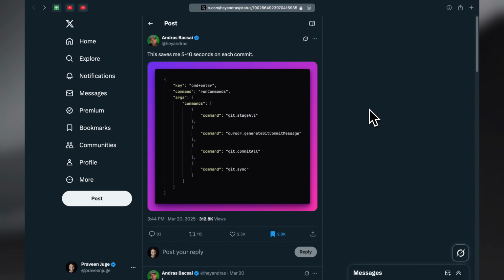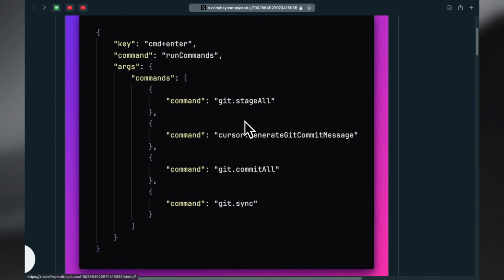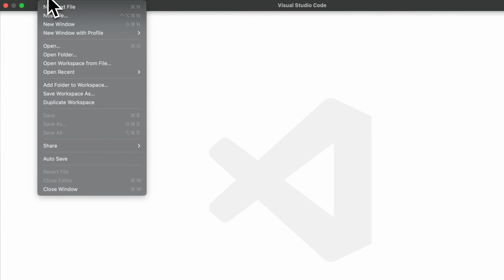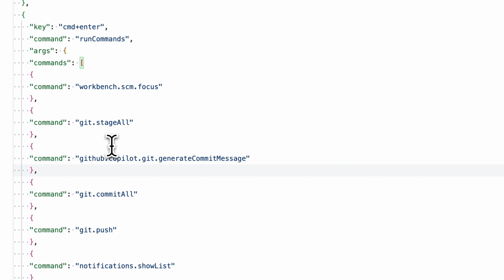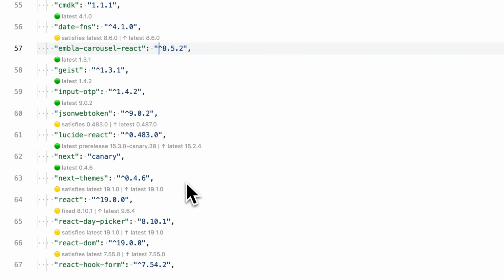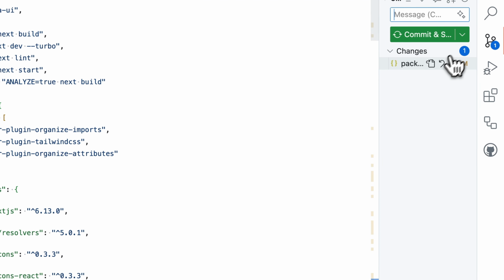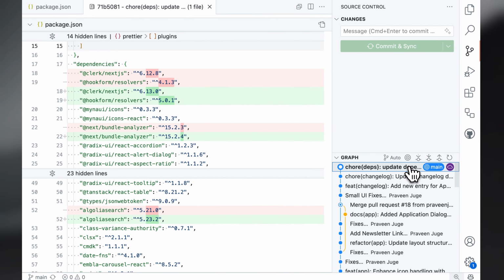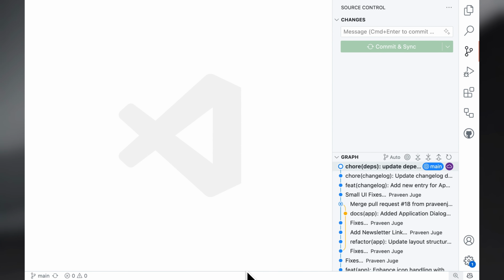Auto Commit Your Code with AI